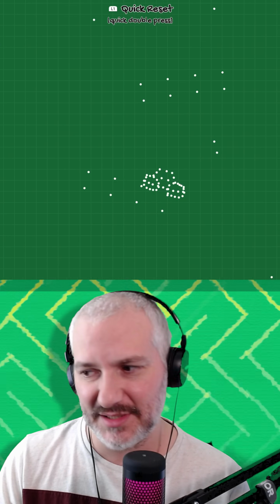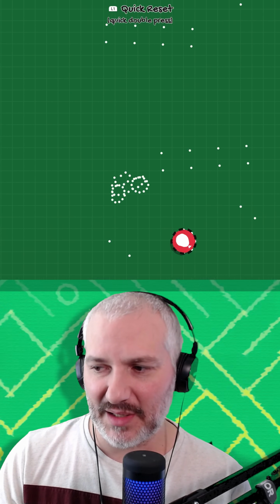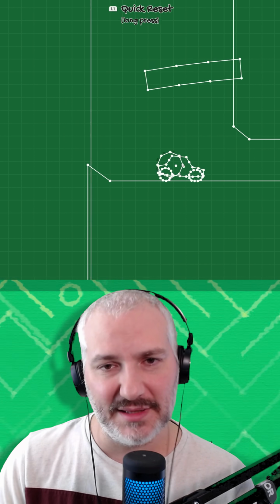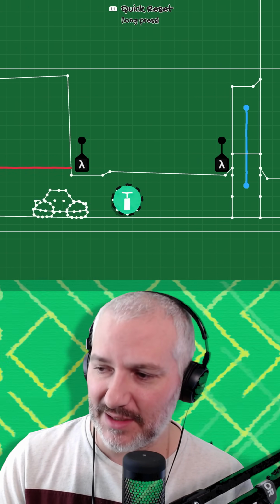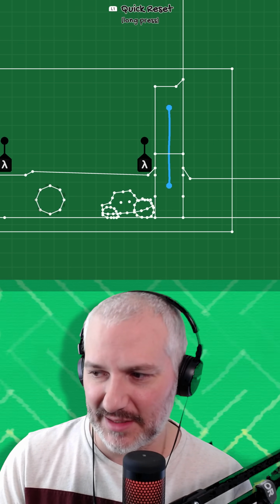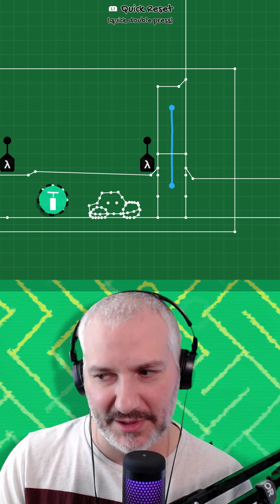Physics Of JellyCar Visualized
Working on some debug visualizations of the physics of JellyCar for an upcoming video.